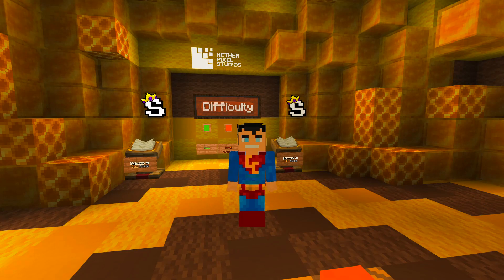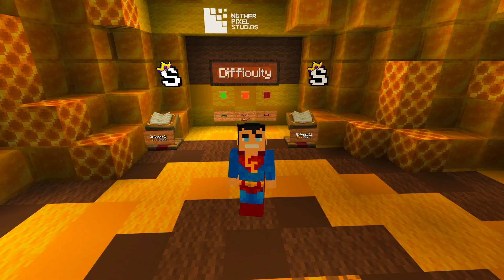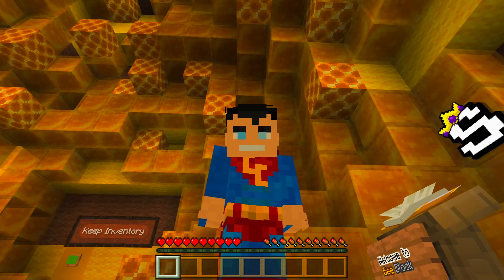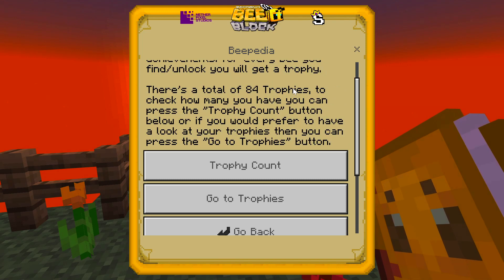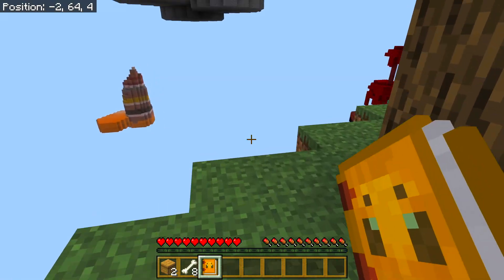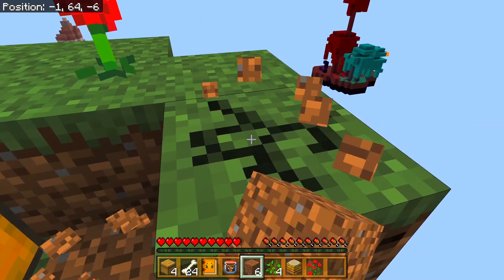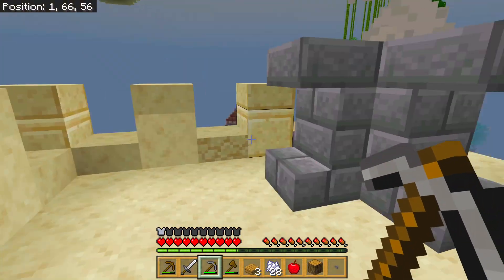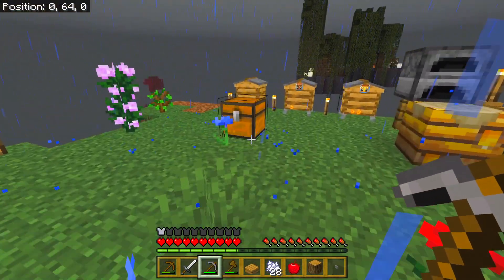BEE BLOCK : Minecraft Bedrock Lets Play Ep1 " This Will BEE Great "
Hi today i start BEE BLOCK Bee Block! the most buzz-tastic survival adventure ever!
You spawn in the sky with only a few bees and must breed them to figure out the combos and collect vital resources.

Can you survive?

+ Over 125 New Bees.
+ New items/blocks.
+ Custom Bee storage.
+ 84 In-game trophies.